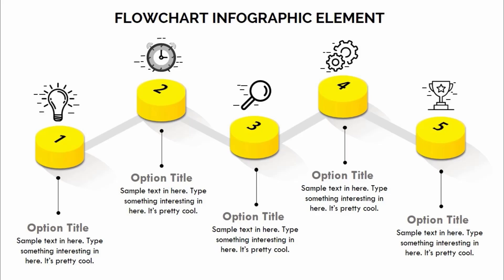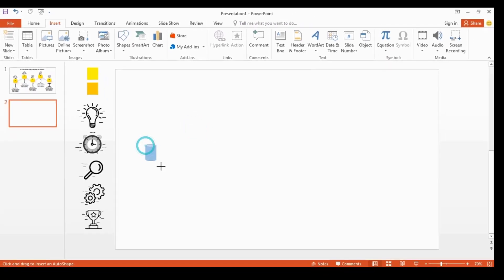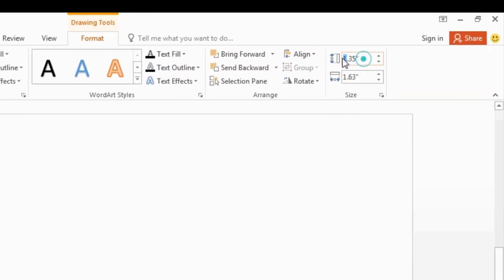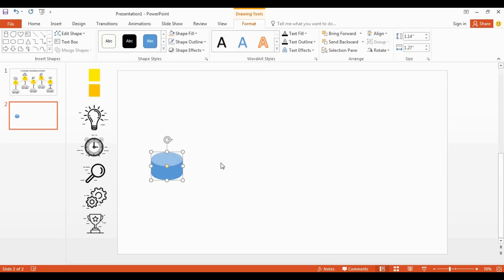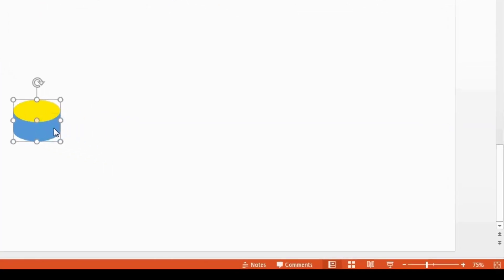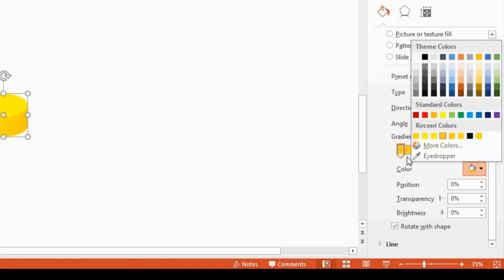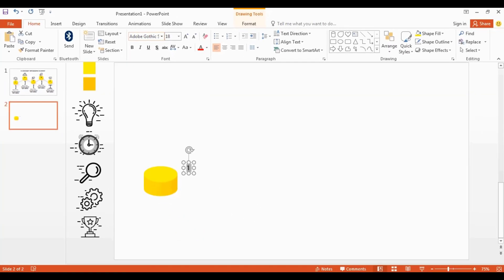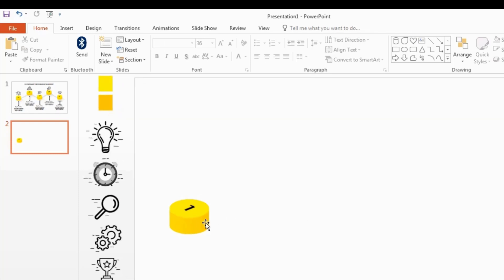PowerPoint infographic Slide Design | flowchart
In this PowerPoint Tutorial, I want to show you, How To Make flowchart infographic Slide Design, in PowerPoint.
so, If you have any creative ideas about PowerPoint Design, Tell me .

My Other infographic Tutorials...